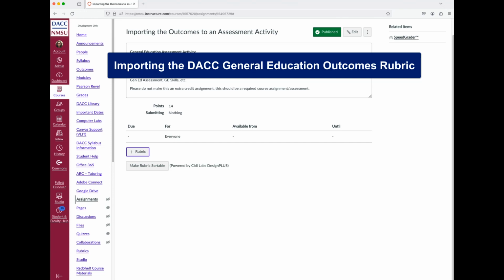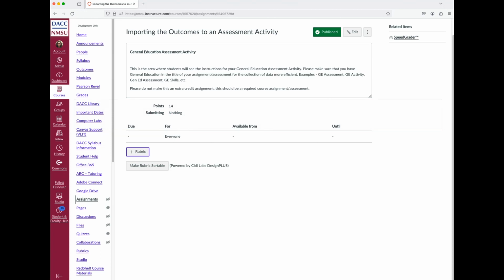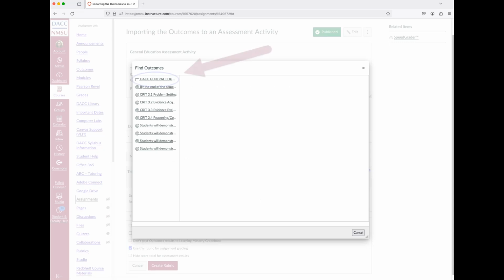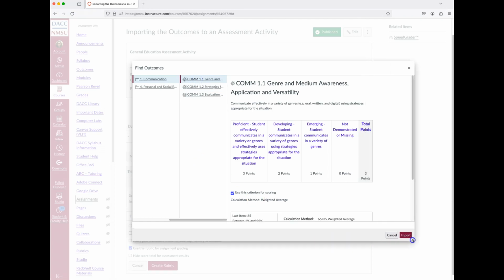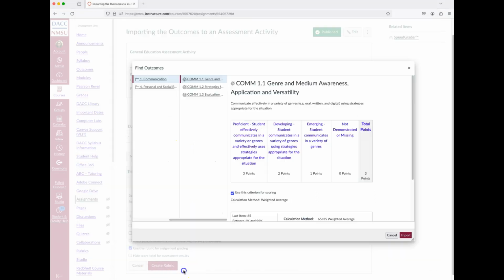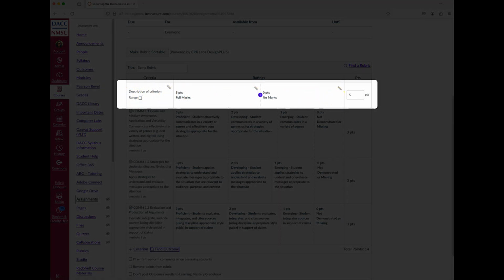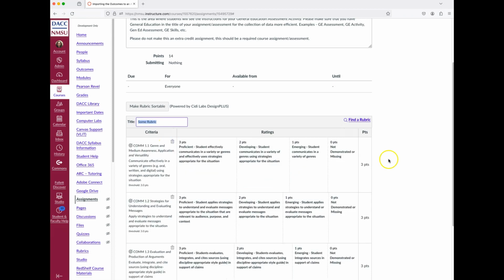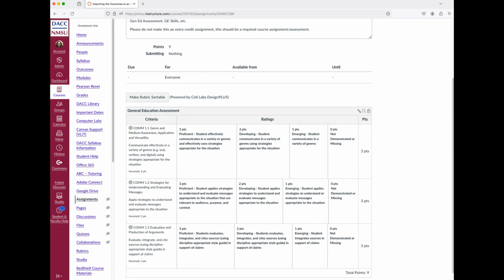Importing the DACC Gen Ed Essential Skills Rubric